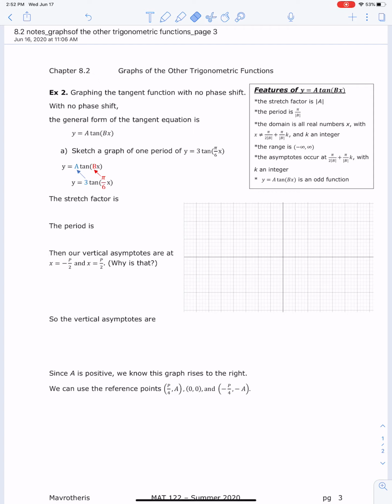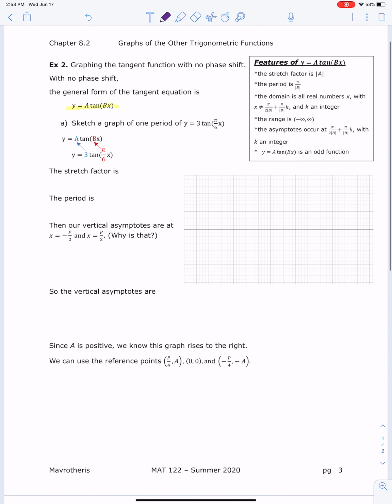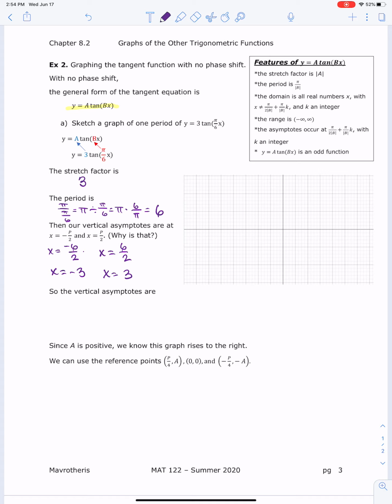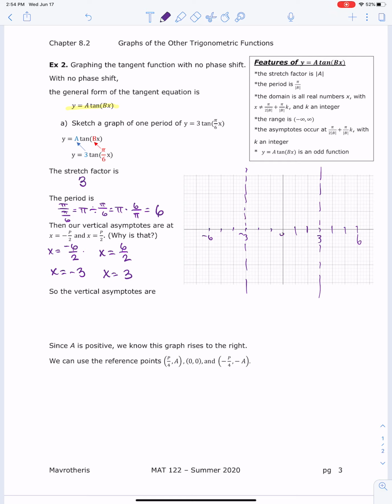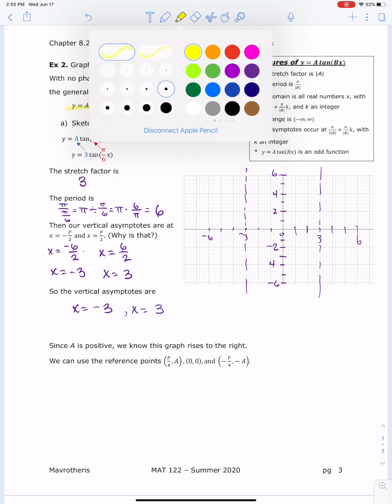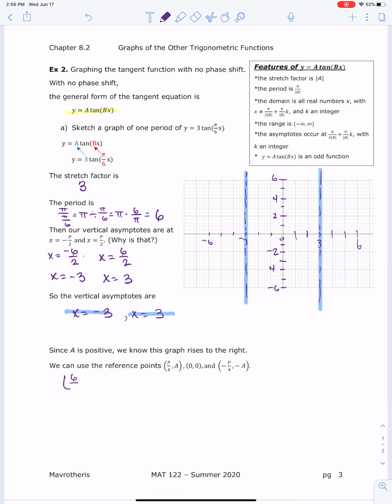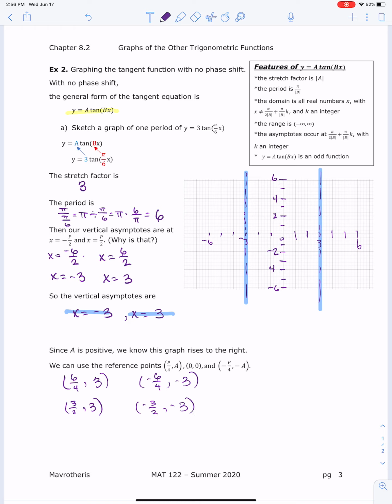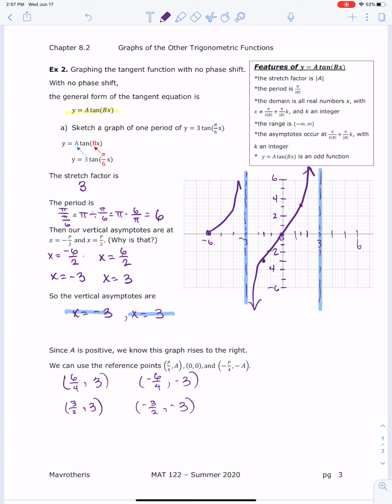7.3 Notes Graphs of the Other Trigonometric Functions page 3